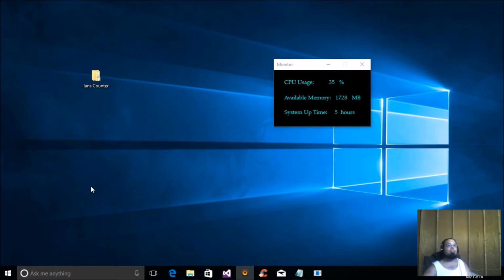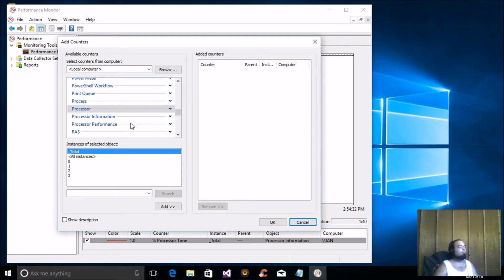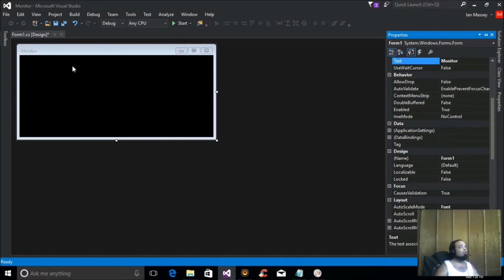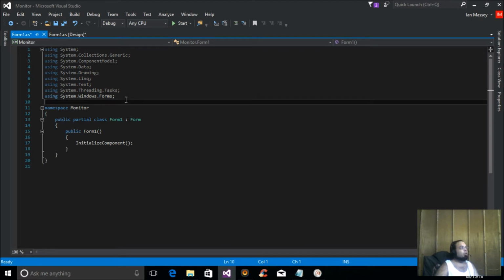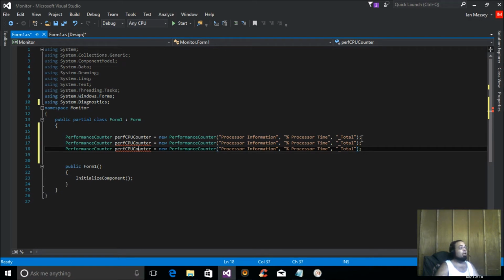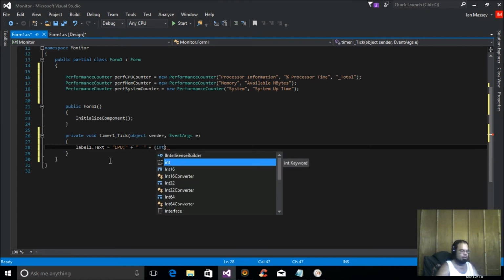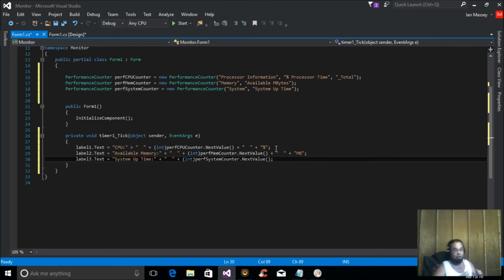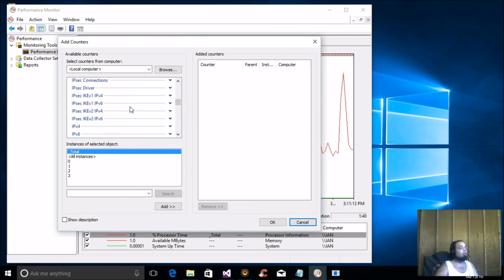How To Make A CPU Monitor in C#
In this tutorial I am going to show you how to make a CPU, Memory monitor using the performance monitor (perfmon). This is an application you can use in everyday computing. Add on to it and make an awesome application.